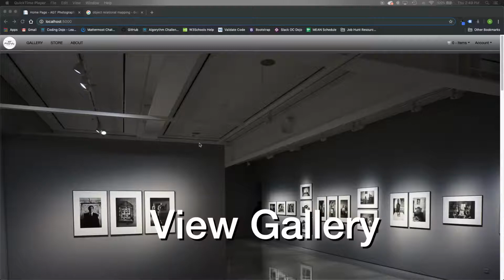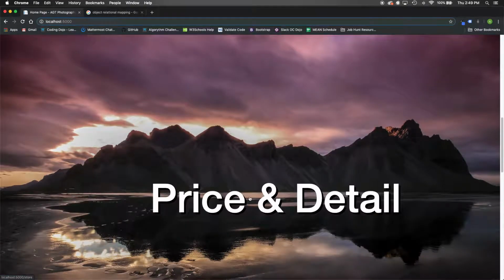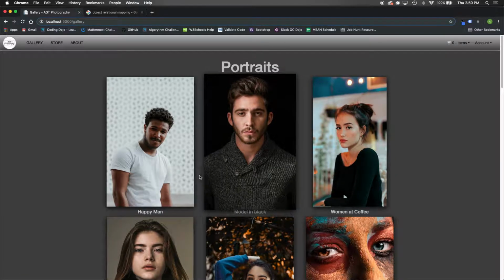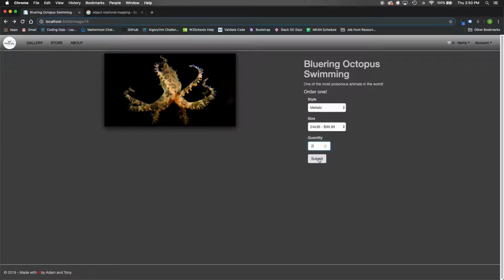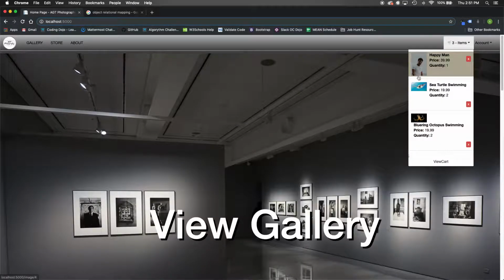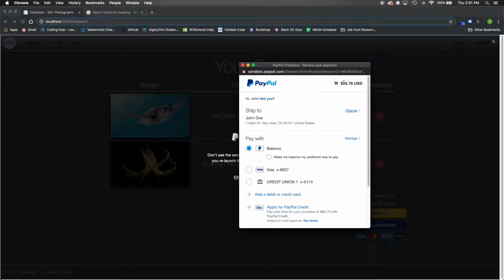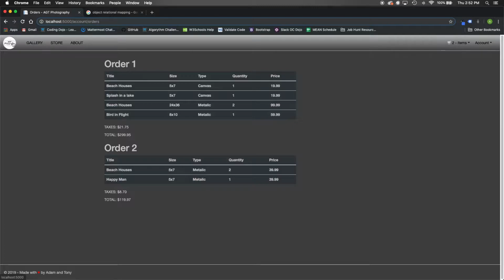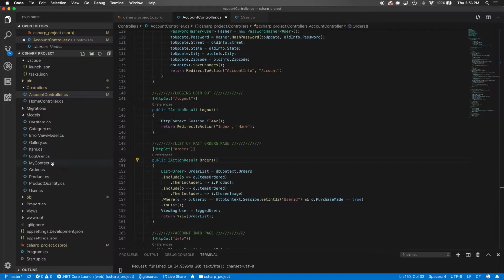C#.Net Ecommerce Run-through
Welcome to my C# Project "AGT Photography"! In this video I'll run through the various languages utilized in the creation of this site, the various functionality created, and more.

Adam